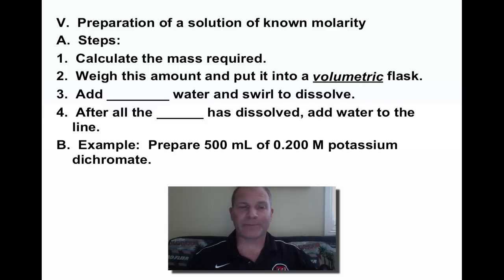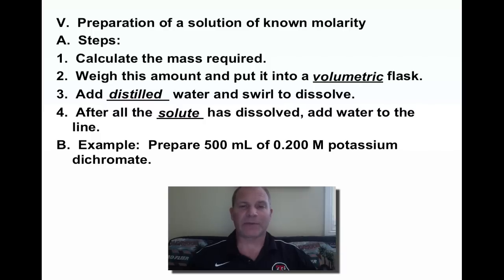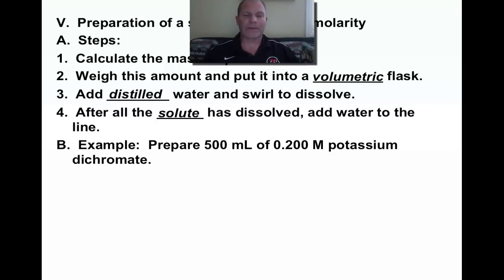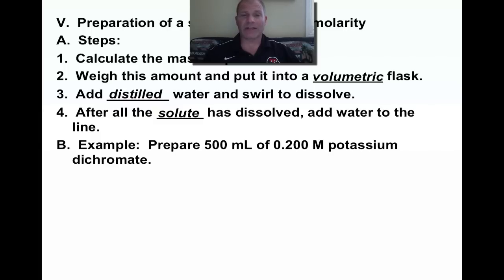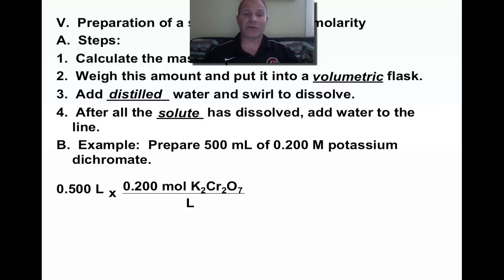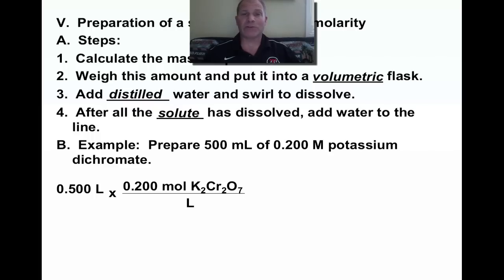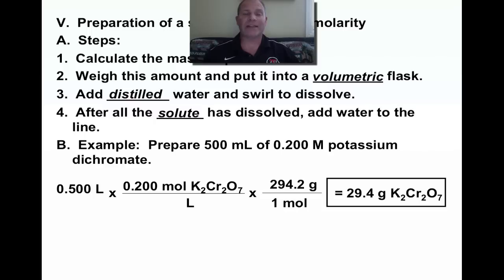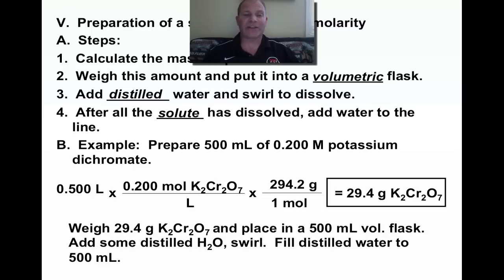Preparing solution 1